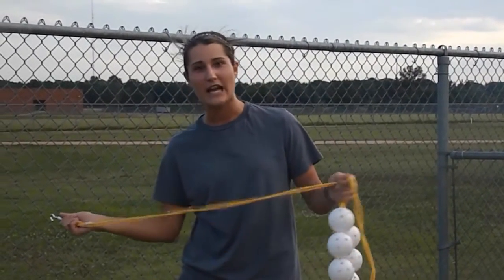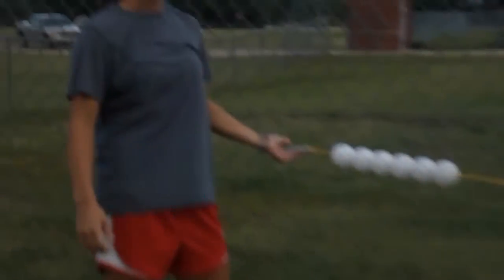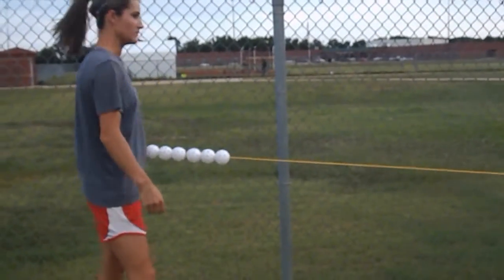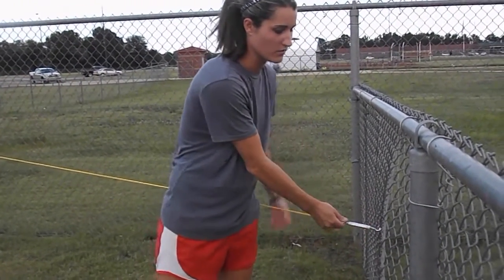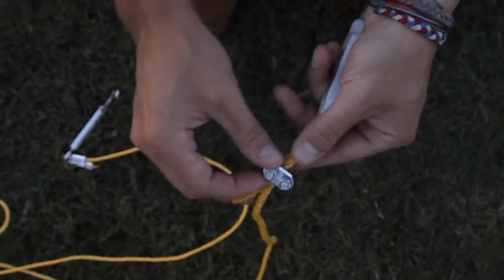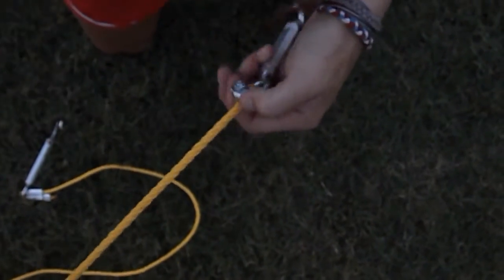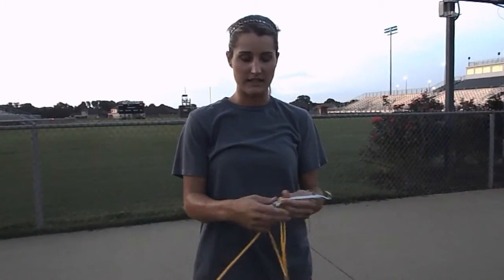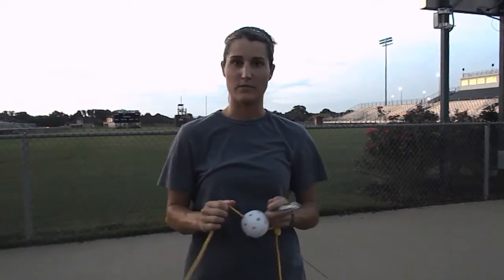Softball Hitting Drills: B-RamSports Hitting Rope Set Up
The B-RamSports Hitting Rope gives you immediate feedback on your swing. If you don't hit the ball correctly, it won't travel down the rope.  You can have our hitting rope set up and ready to swing on in less than a minute. Use it outdoors or indoors in your garage. Our B-RamSports Hitting Rope allows you to stay conditioned 365 days a year even when its freezing outside. Use lag screws from your local hardware store to screw into a stud in your garage. Then hook the end to either side and you are ready to practice.